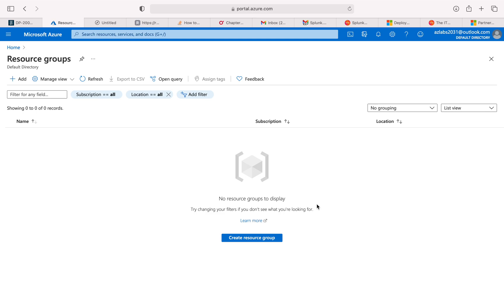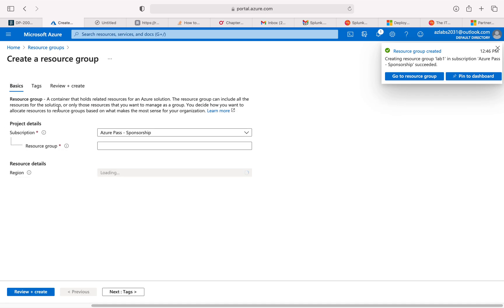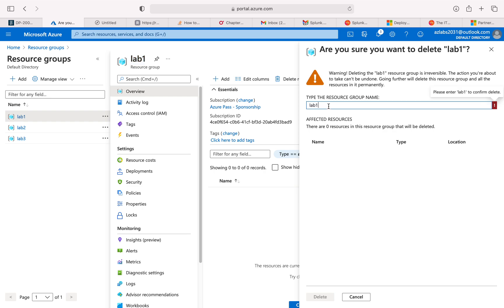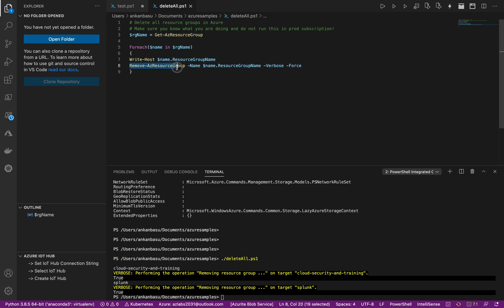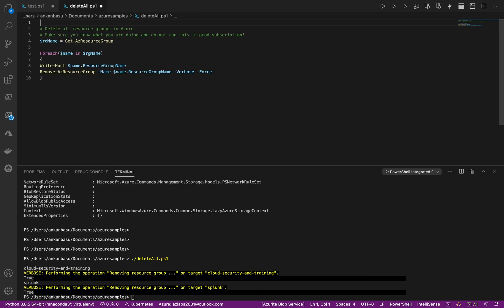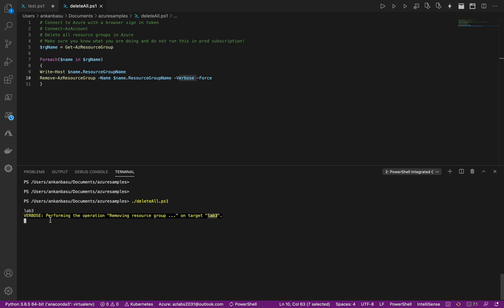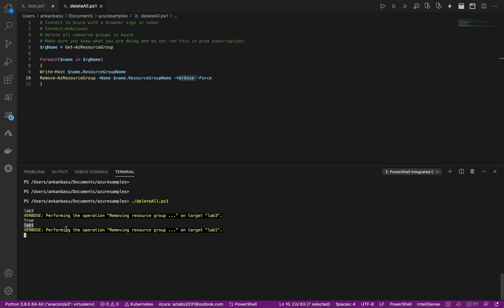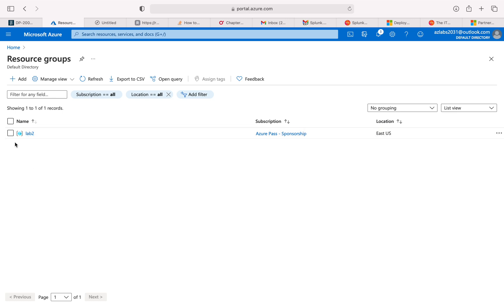Delete All Azure Resource Groups in One Power-shell Command: Small Script, be careful before running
Delete All Azure Resource Groups in One Power-shell Command: Small Script, be careful before running this script

# Connect to Azure with a browser sign in token
# Connect-AzAccount
# Delete all resource groups in Azure
# Make sure you know what you are doing and do not run this in prod subscription!
$rgName = Get-AzResourceGroup

Foreach($name in $rgName)
Write-Host $name.ResourceGroupName
Remove-AzResourceGroup -Name $name.ResourceGroupName -Verbose -Force